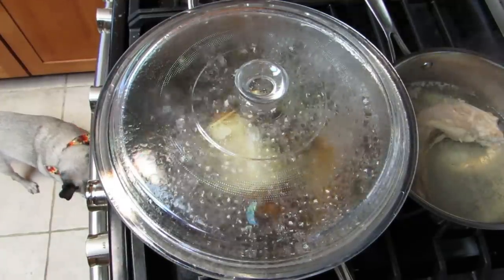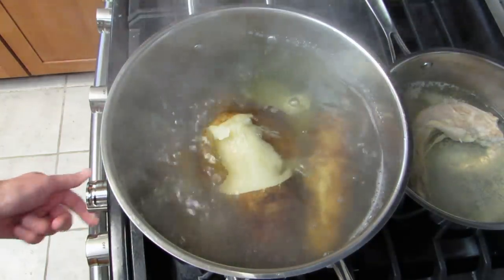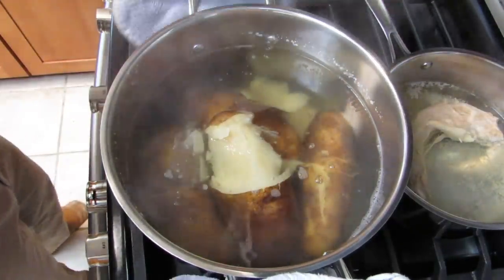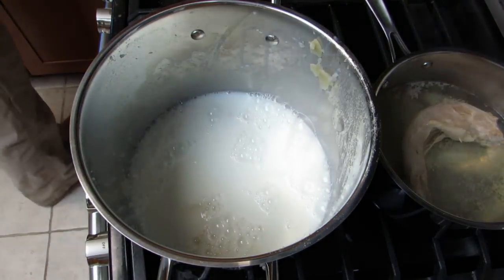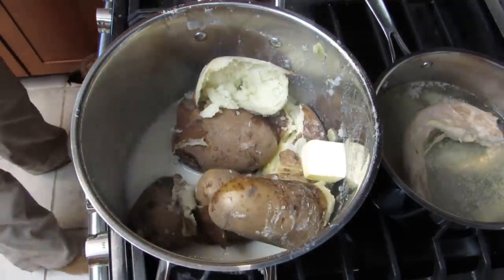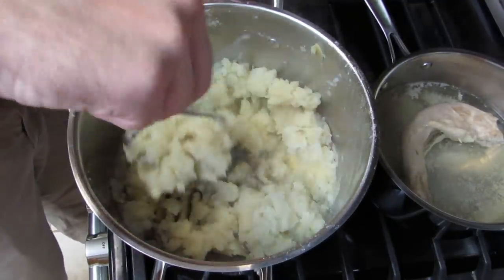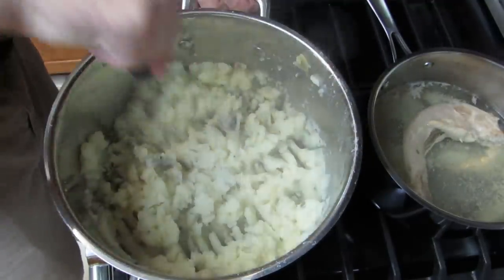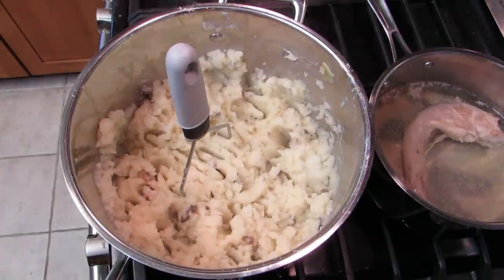Easy Skin-on Mashed Potatoes (No skinning or peeling required)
Link to get these pots at a discount I've always skinned or peeled potatoes and cut them up before boiling them.  Today I tried the super-easy method of just boiling and mashing them.  No cutting and no skinning.  It works great.  I tried to position the camera in a way that would let you see just how easy it was.  I'm sorry about the 30 second void where I'm draining them.